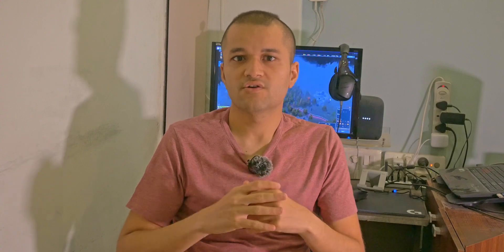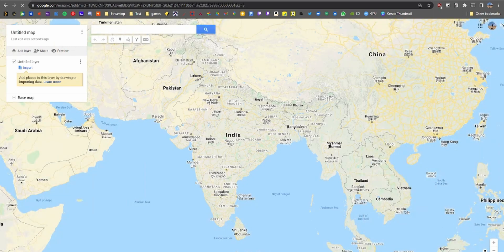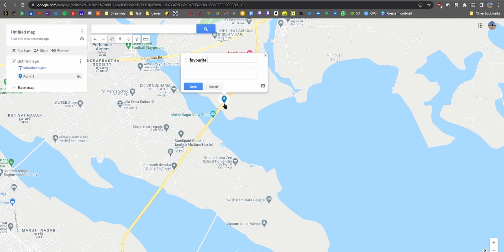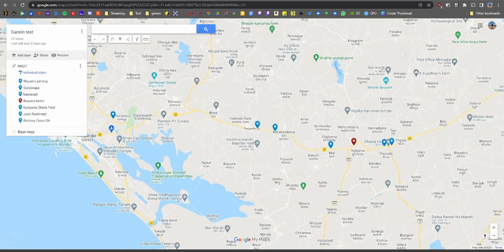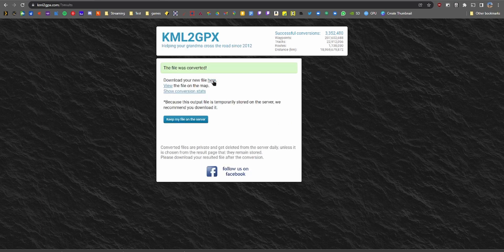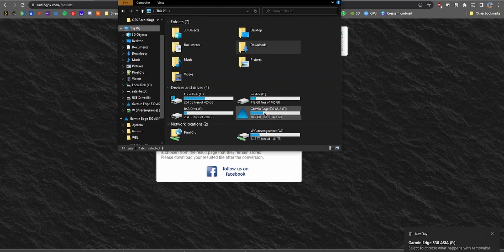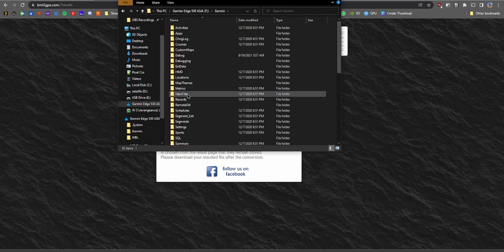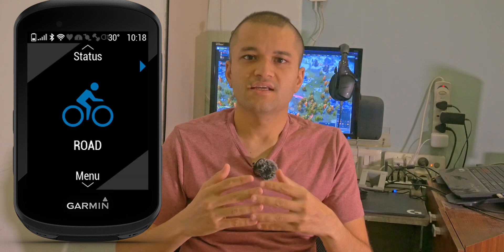How to transfer multiple POI from Google Maps to Your Garmin Edge | 530/830/1030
Get your starred places and favourite locations to your Garmin with this simple process. Let me know how it goes or if you have questions or comments.

Links